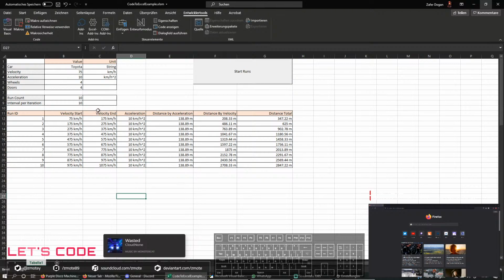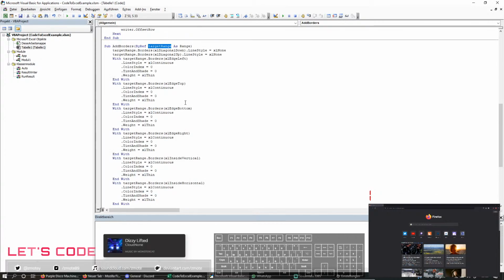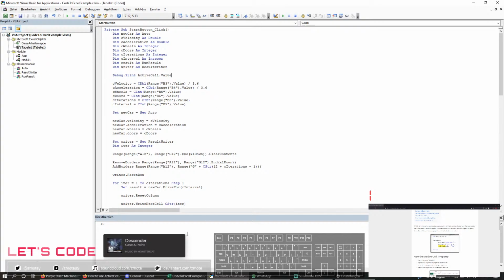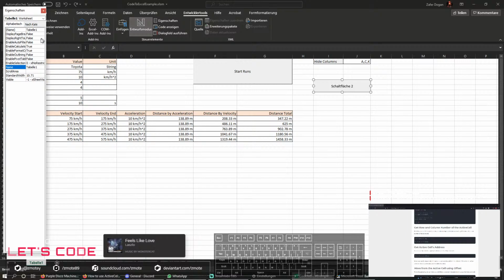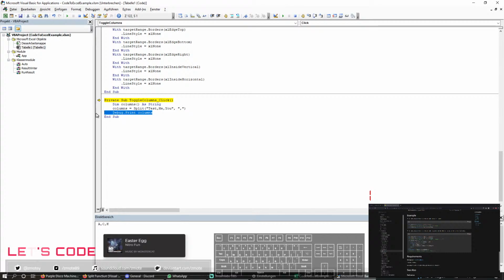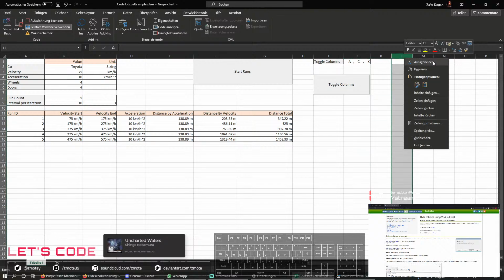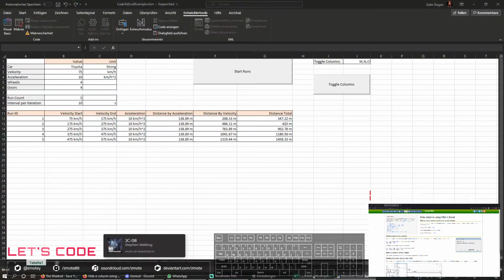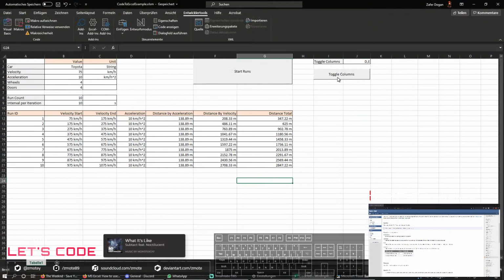Let's Code - Experiments in VBA Excel